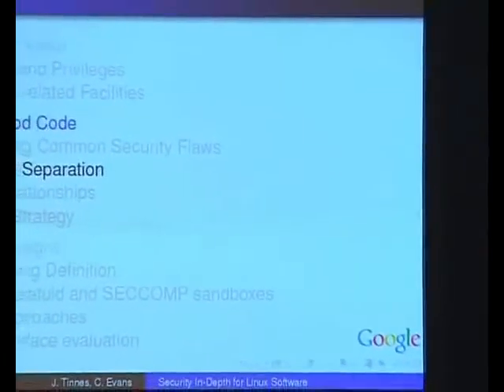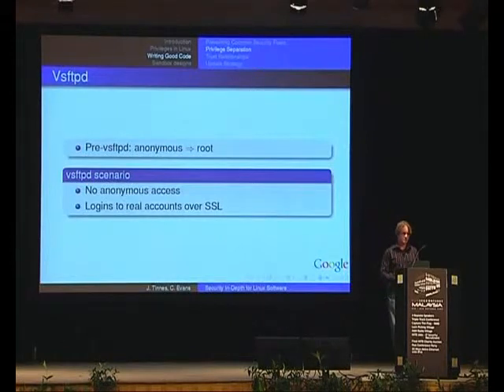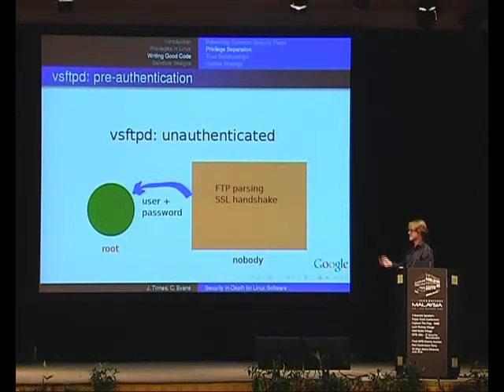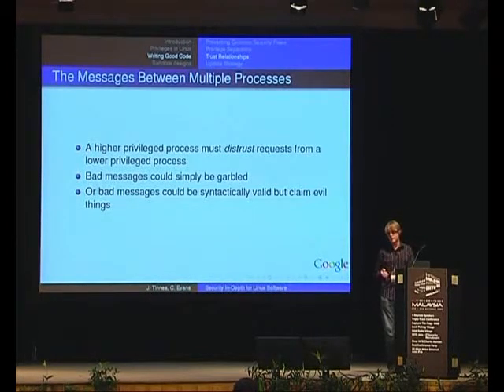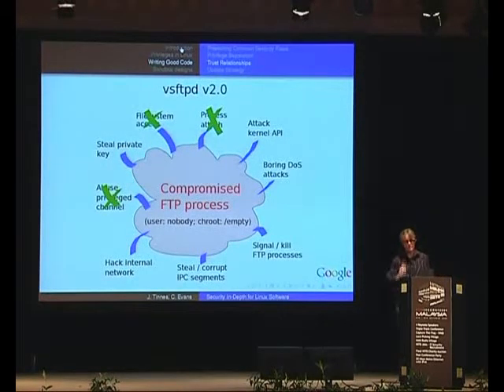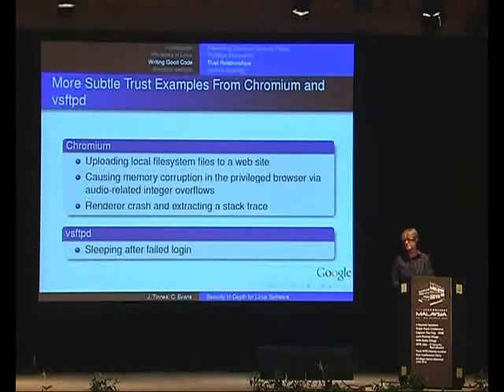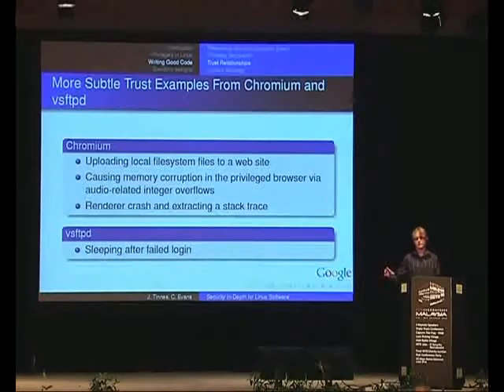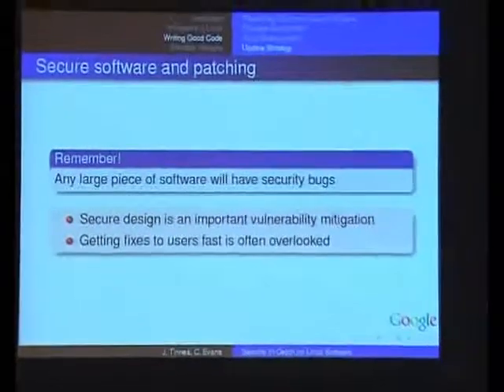Julien Tinnes_ Chris Evans - Security In-Depth for Linux Software-01